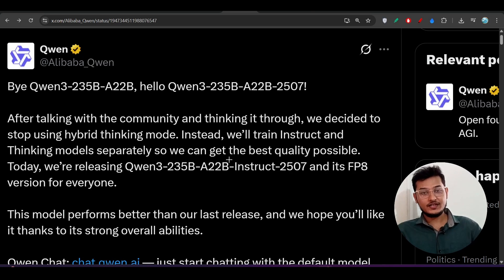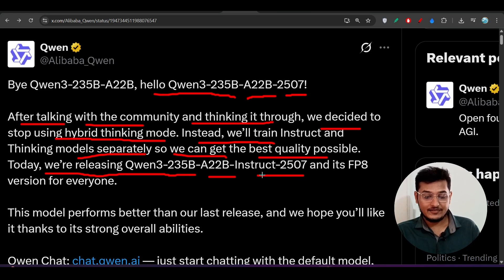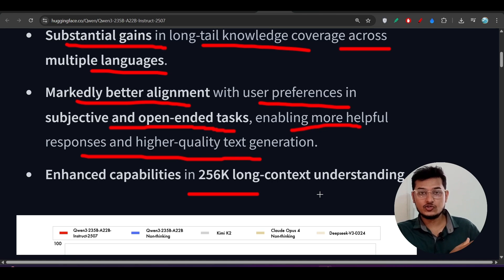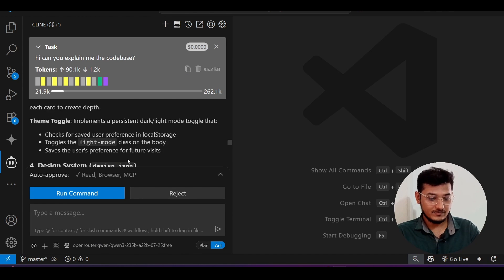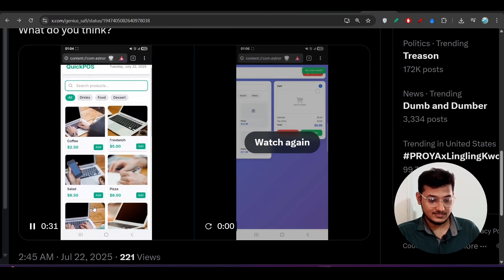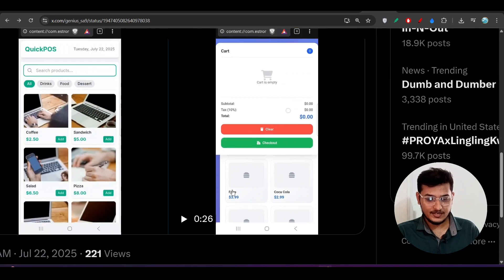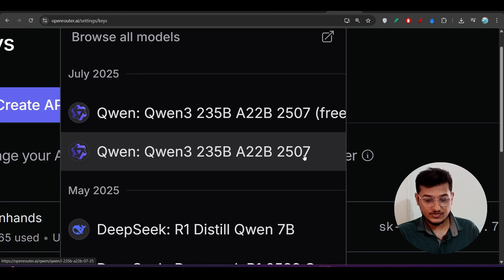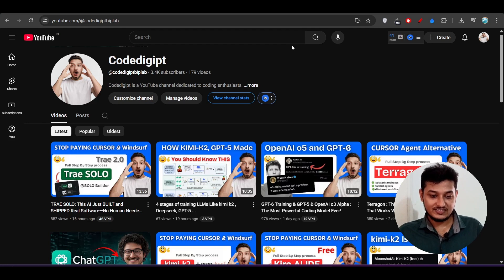Qwen 3.1 (235B-2507 Tested) + Free APIs + Cline,Roo : BETTER than KIMI-K2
In this video, I’ll walk you through the latest upgrade to Qwen’s flagship model — the Qwen 3 235B (25-07 release). This new version shifts away from the hybrid thinking mode and now offers separate Instruct and Thinking models. I’ll show you how to set it up with coding assistants like Roo, Cline, and Kilo, break down the pricing, and give you my honest take on how it stacks up against competitors like Kimi K2.

👨‍💻 Would you trust an AI to ship your next feature?

claude 4
clade 4 opus free coder
google stitch
v0 alternative
google jules
jules google
google io
void
void ide
void editor
void ai
cursor alternative
cline ai
software engineering
Trae ai
stop paying for cursor ai
Cursor ai
windsurf ai
windsurf ide
ai agentic ide
cursor ai
ai code king
worldofai
free cursor alternative
beats vscode
free api
claude 3.5 sonnet
bytedance ai
develop full stack apps
ai coding
deepseek r1